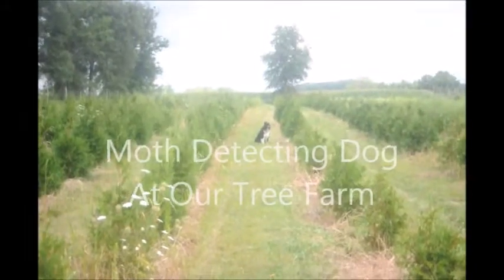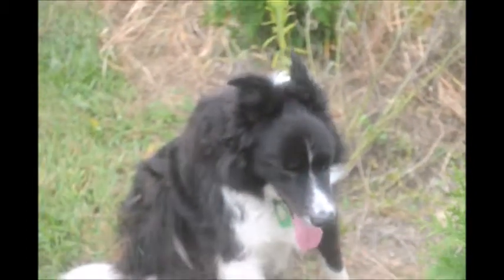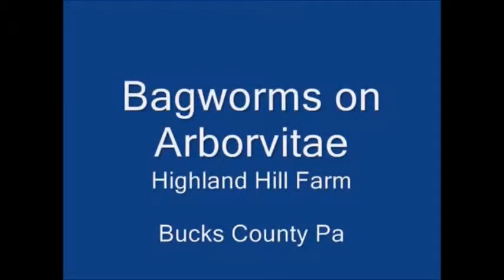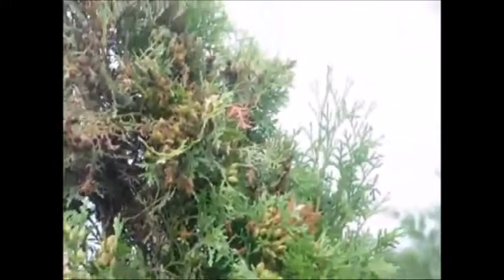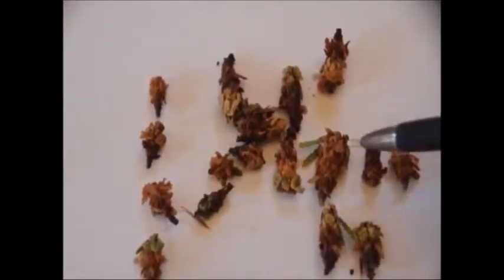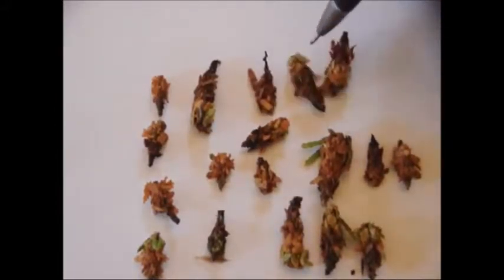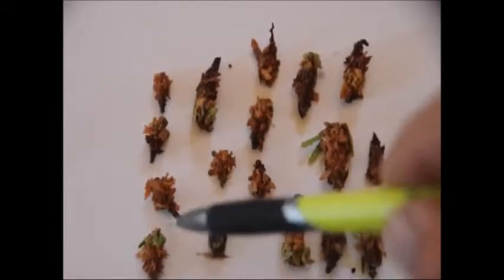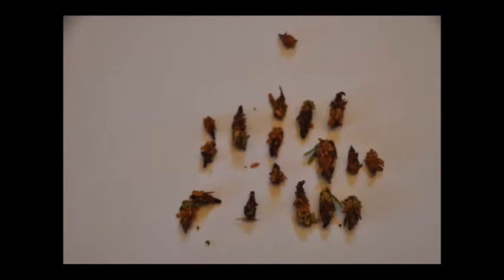Our Moth and Bagworm Detecting Dog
Description privacy trees  highland hill farm  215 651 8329
árboles privacidad tierras altas colina granja
أشجار الخصوصية المرتفعات مزرعة التل
árboles privacidad
конфиденциальности деревья Хайленд
неприкосновеността на личния живот дървета планински хълм ферма
árboles privacidad Tierras Altas Колина Granja
árboles privacidad
alberi privacy altopiano Hill Farm
חוות גבעת עצים הררי פרטיות

Arborvitae Types We Sell

Arborvitae are perfect for your area. Dial 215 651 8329 for screening …

Green Giant

Green Giant Arborvitae. Whenever you think of privacy think first …

Seedlings

Highland Hill Farm & Seedlingsrus. Our Bareroot Nursery Stock. …

Deer Resistant Plants

Deer Resistant Plants From Highland Hill Farm . We sell a number of …

White Pine Trees

Planting White Pine Trees White Pine Whenever I think of white pines, I …

Ornamental Plants

Videos On Ornamental Plants and Trees We Grow . Birds can be an …

Evergreens We Grow

Evergreens For Screening. Evergreens are very important to …

Shade Loving Plants

Shade Loving Plants. If you have ever tried to plant a shrub in the ...